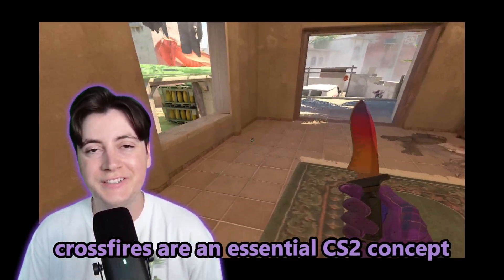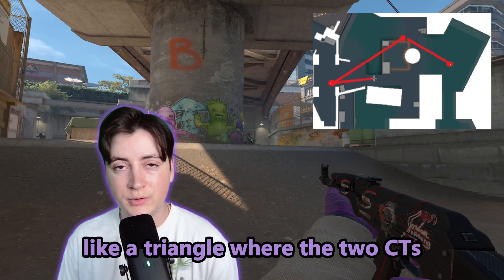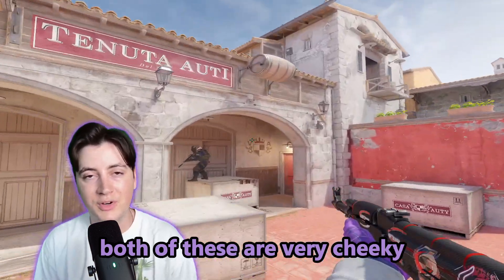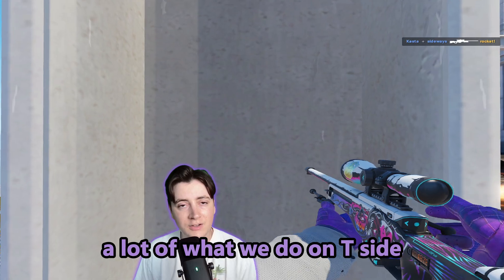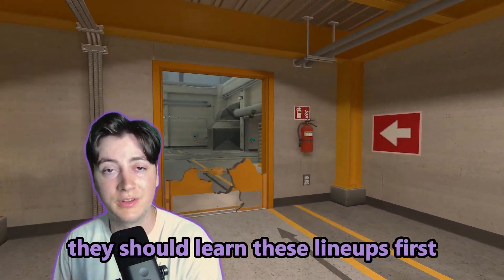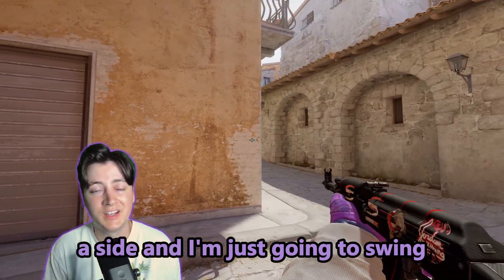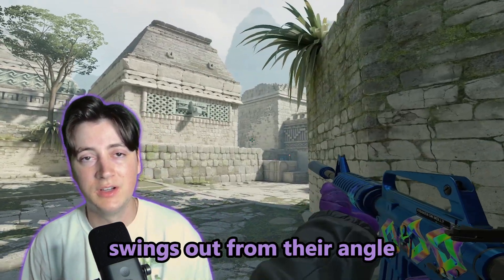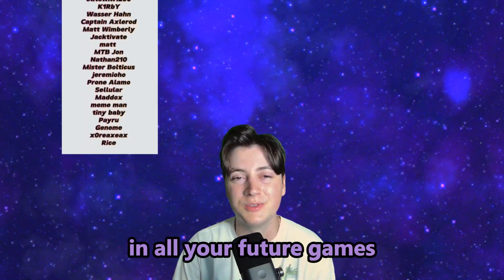CS2 Essentials: Making and Breaking Crossfires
Thank you to my amazing thumbnail creator Tenquhere (add him on disc!)

Timestamps
0:00 What Is a Crossfire?
1:08 What Makes for Good Crossfires?
2:38 How to Beat Crossfires
5:04 Three Ways to Beat Crossfires Without Utility